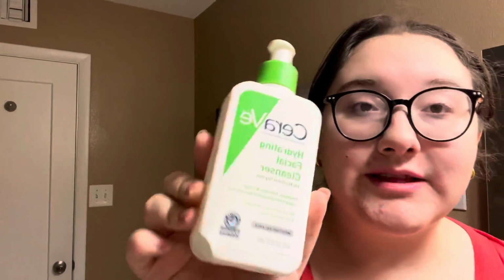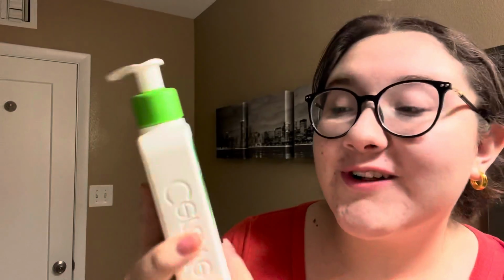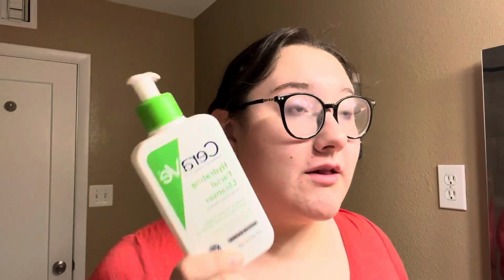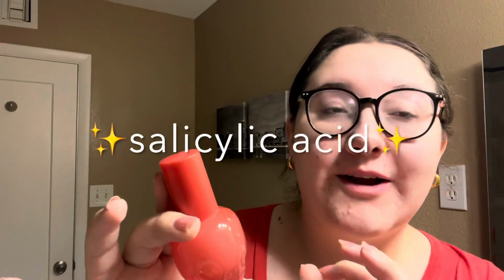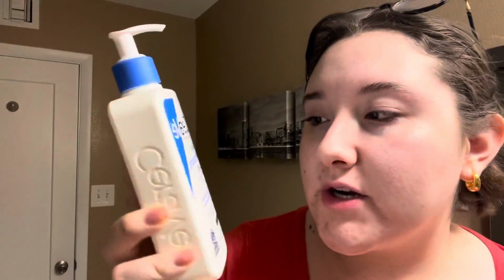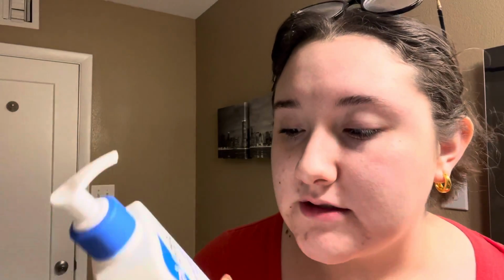Updated Skincare Routine 2022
☞  Hi guys, here’s my current skincare routine which i’ve been lackin on lately lol exited and grateful to be trying some new products this vid. also sorry my intro looks a lil MUSTY imovie made my cute new intro vid super HD and made the pic look grainy lol and quality being off. the sound is also sus but this is the first time I’ve ever edited anything in iMovie so 😮‍💨

  ☆ Currently Reading: Daisy Jones & The Six by Taylor Jenkins Reid AND Vampire Academy by Richelle Mead

  ☆ about me:
age: 20
camera: iPhone 13 pro
editing software: iMovie

☆ fit checkk:
Top: idk it’s too old

☆ on my face:
CeraVe Hydrating Facial Cleanser
Glow Recipe Strawberry Smooth BHA + AHA Salicylic Serum
CeraVe Acne Control Gel
Neutrogena Hydroboost Eye Gel Cream
CeraVe Daily Moisturizing Lotion
Hero Mighty Patch

☆ FIRMOO:
The glasses I'm wearing in the video are prescription & from Firmoo!

Skincare routine, college lifestyle, updated skincare routine, skincare recommendations, college vlogger, combination skincare routine, oily skincare routine, dry skincare routine, college skincare routine